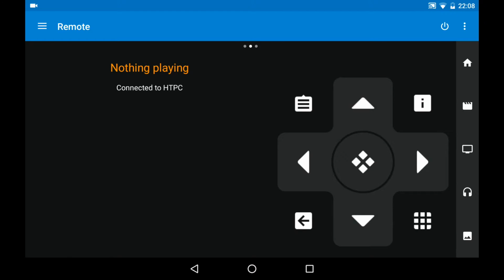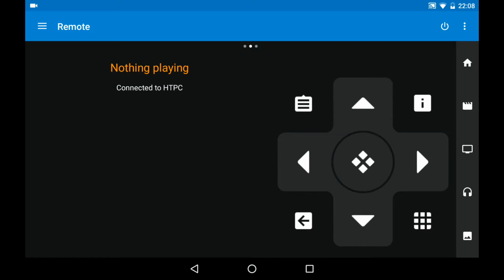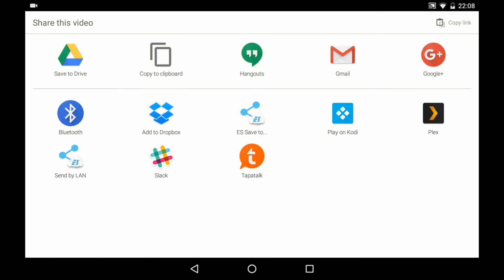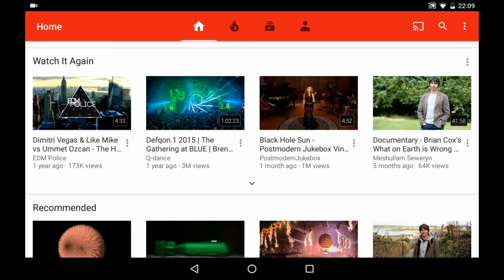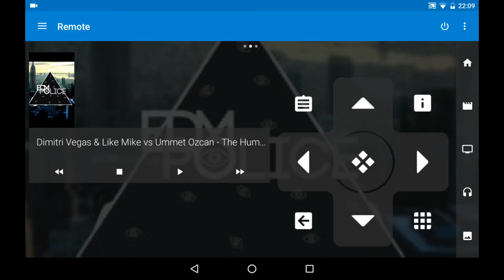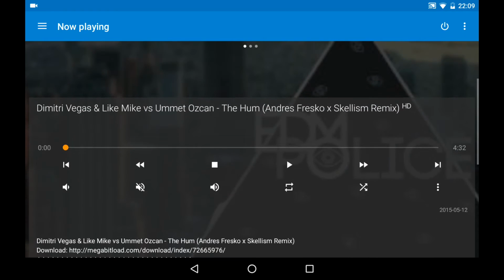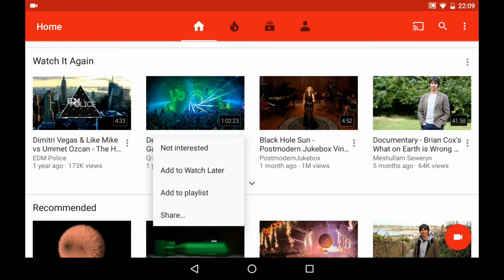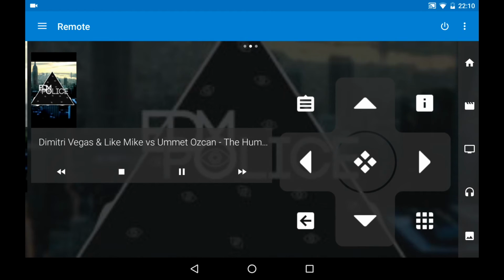Sharing YouTube videos to Kodi using Kore remote control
In this video I'll show you how you can share any YouTube video to Kodi using the Kore remote.